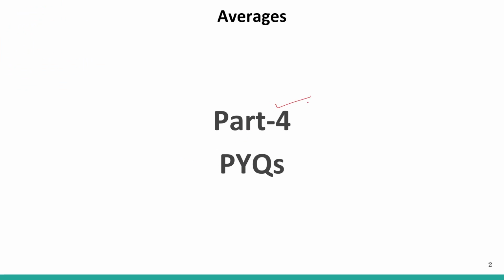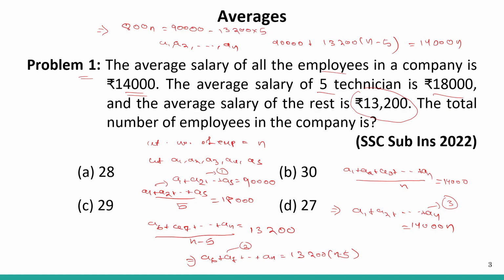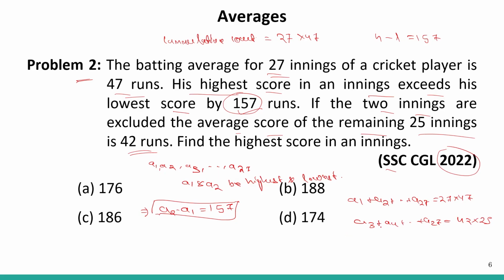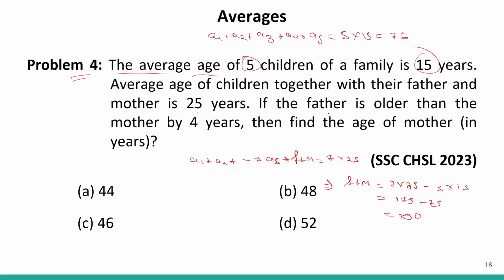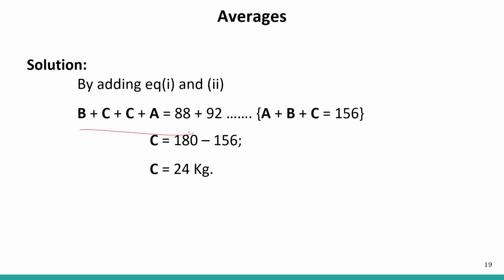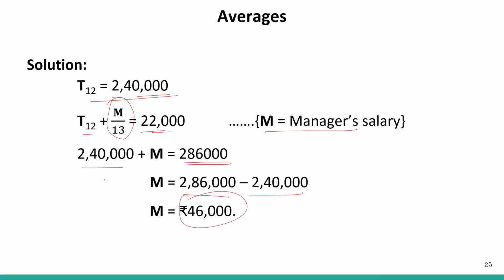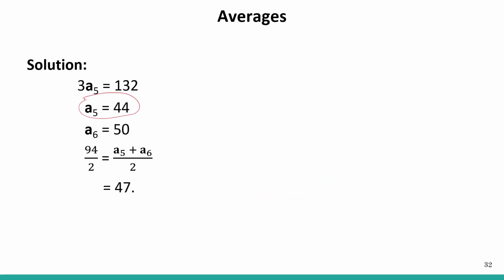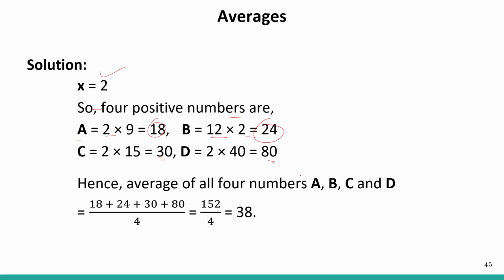Practice Problems on Averages Part 4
In this video we have covered exercises Practice Problems on Averages, Practice Problems, Averages,

📡 Key Features:
Syllabus-focused Content